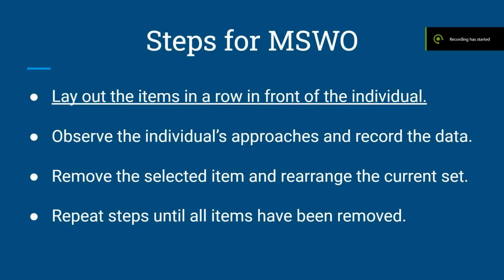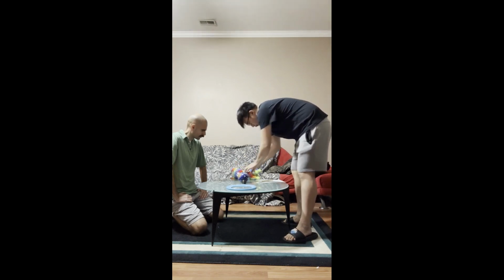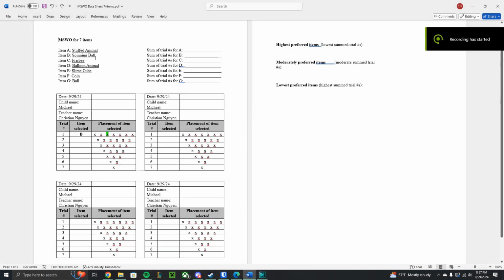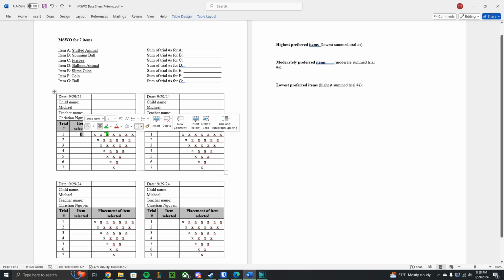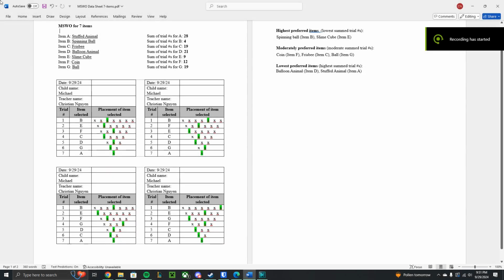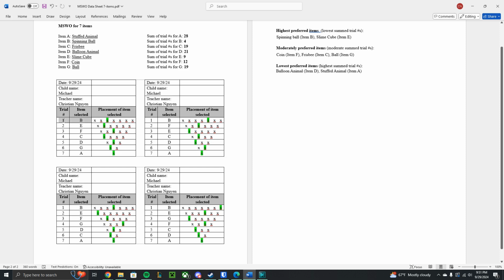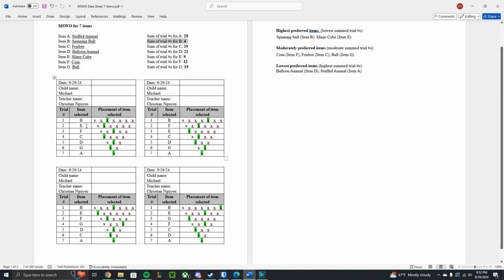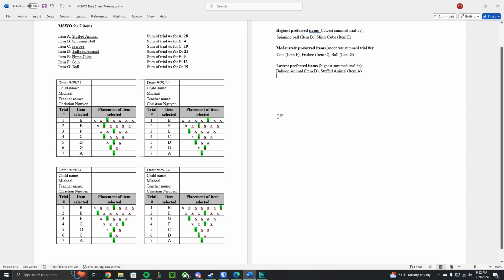MSWO - SPCE 610